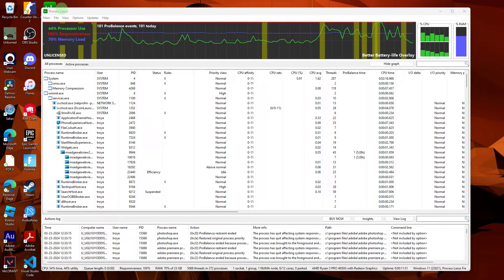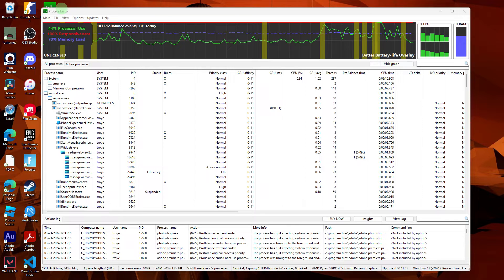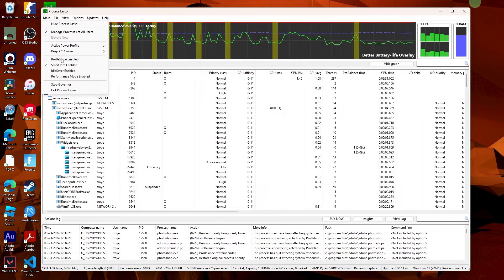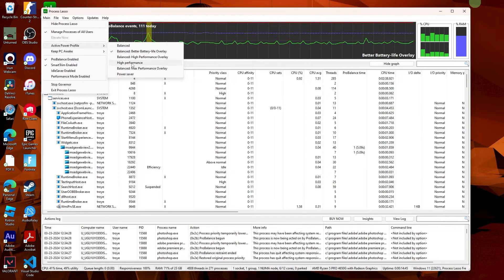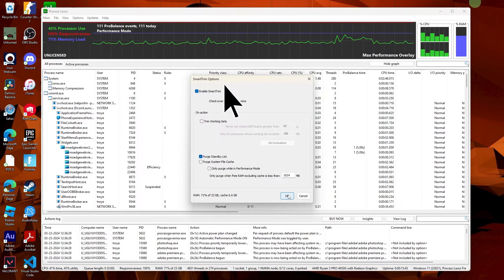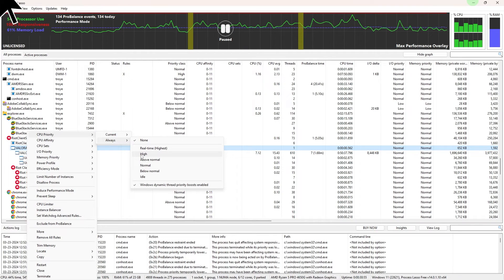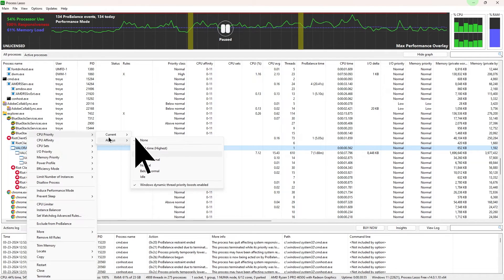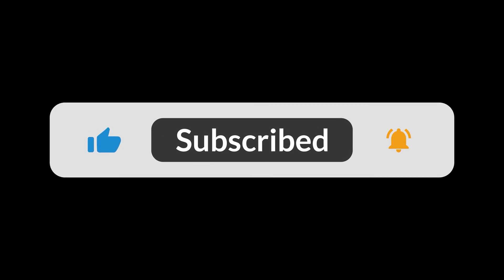How To Use Process Lasso For Valorant (Step-by-Step Guide)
This tutorial will show how to use Process Lasso for Valorant. Follow along with the guide to optimize Process Lasso for playing Valorant.